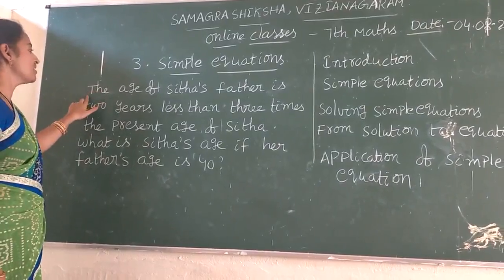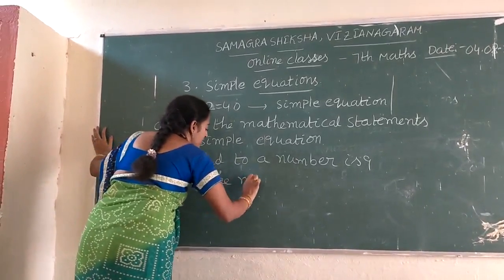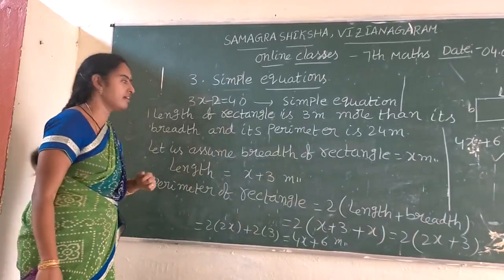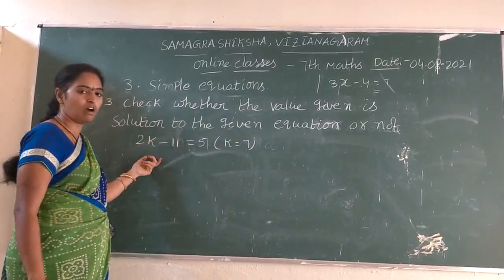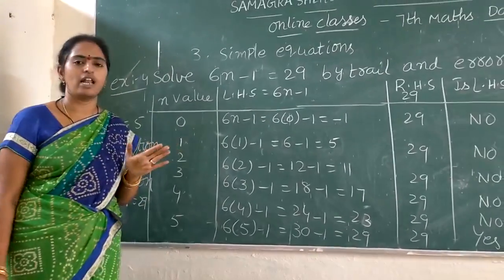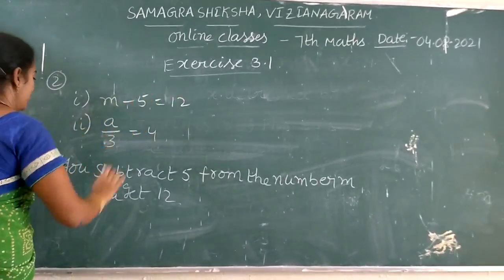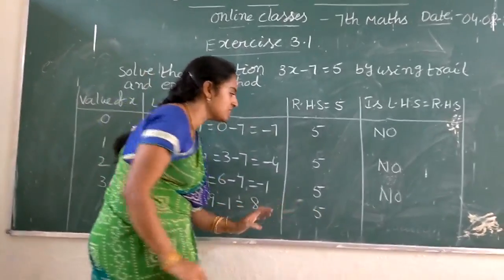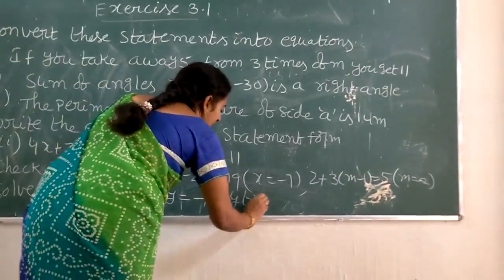CLASS 7 MATHS | SIMPLE EQUATIONS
Mrs G SANTOSHI
KGBV,BONDAPALLI
VIZIANAGARAM DISTRICT